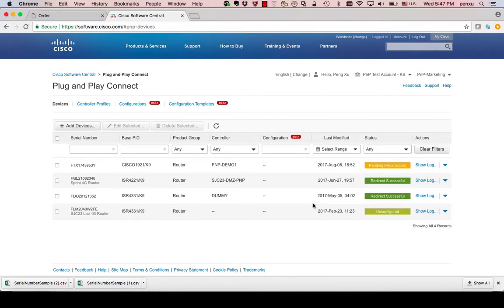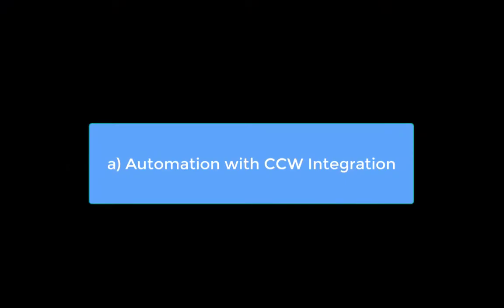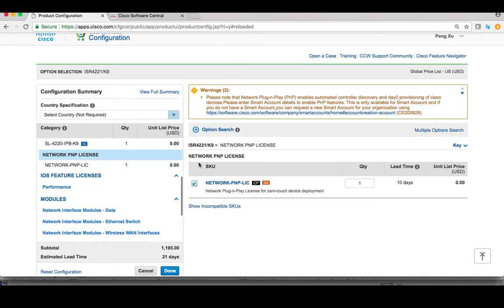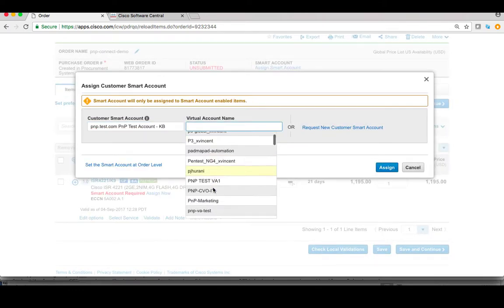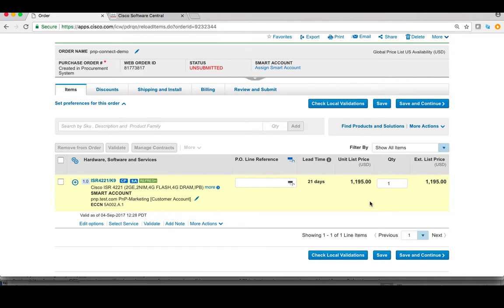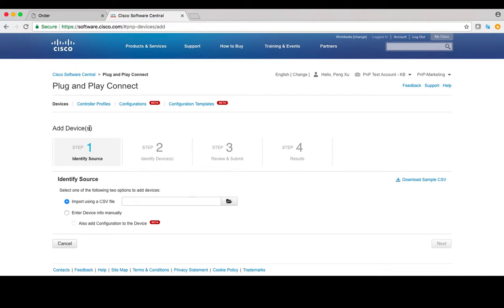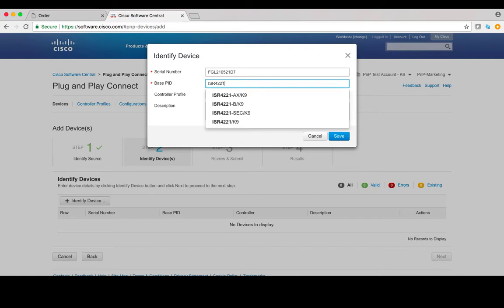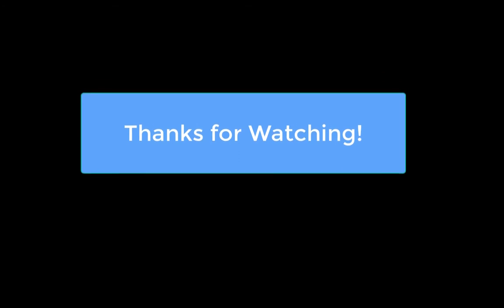PnP Connect Video Series- 03. Add Devices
This video demonstrates two options to add devices in PnP Connect portal:
a) Cisco Commerce Workspace (CCW) integration
b) Manual